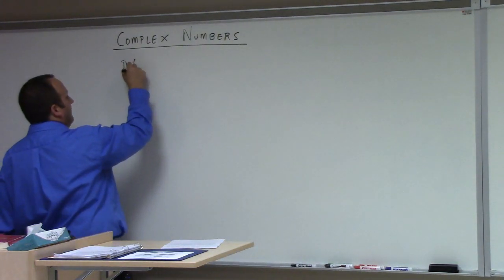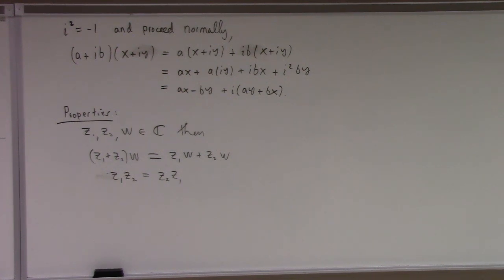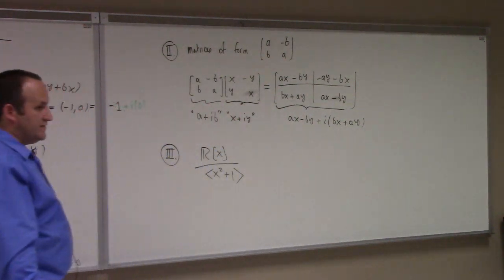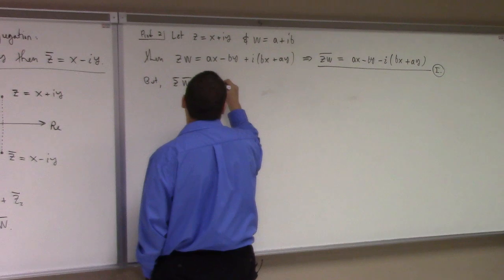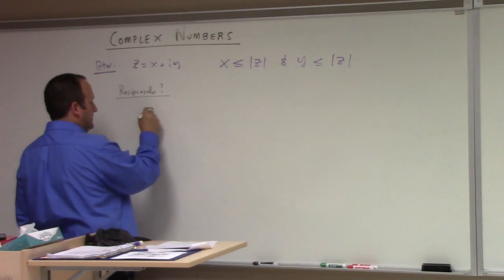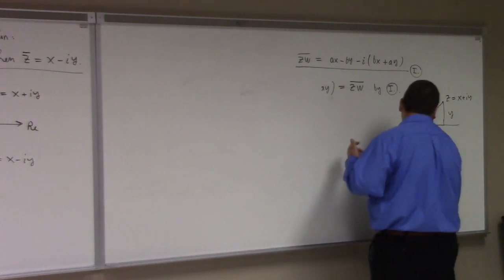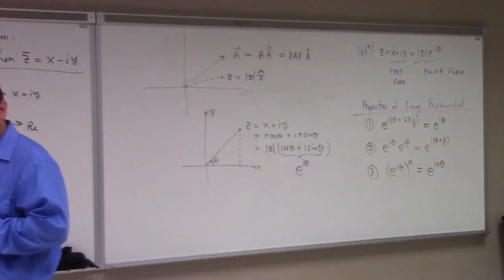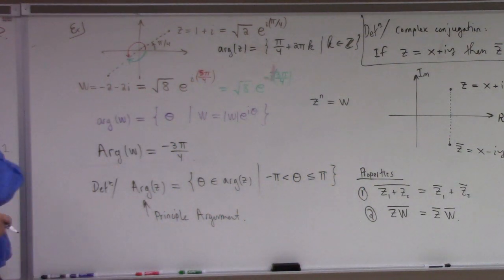Complex: definition of complex numbers and polar form, 8-27-18